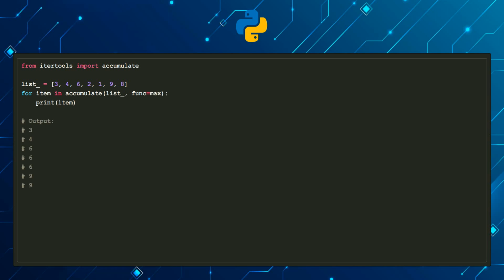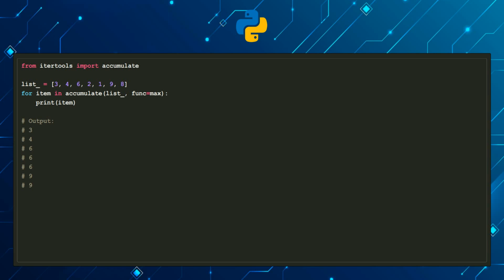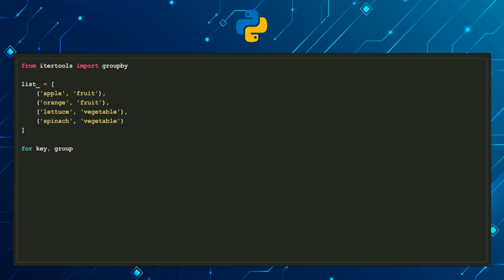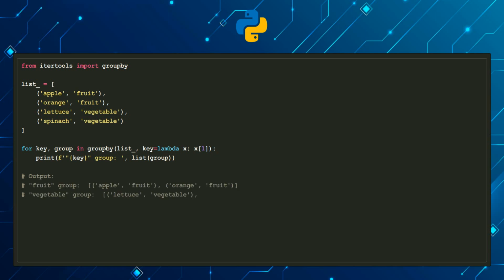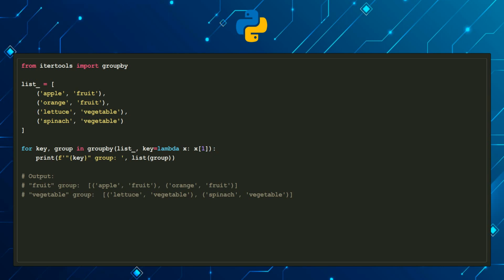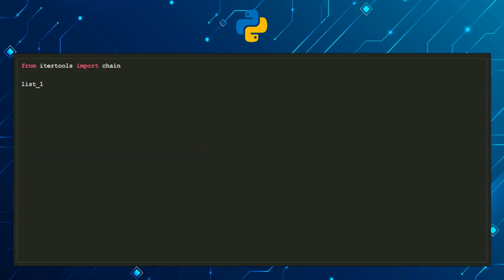Exploring Terminating Iterators in Python's itertools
In this video, we explore the powerful terminating iterators in Python's itertools module, focusing on accumulate(), groupby(), and chain(). Learn how to effectively use these functions to manipulate and manage iterables seamlessly. Join us for a fun and informative tutorial on enhancing your Python programming skills!

Chapters:
0:00 Introduction to Terminating Iterators
0:22 Using Accumulate
0:55 Understanding Groupby
1:37 Exploring Chain
2:07 Conclusion